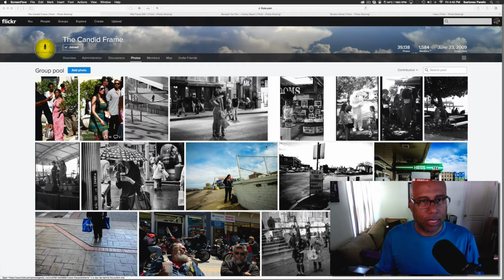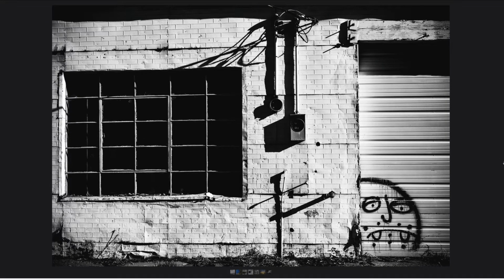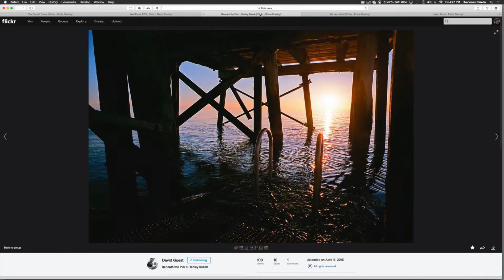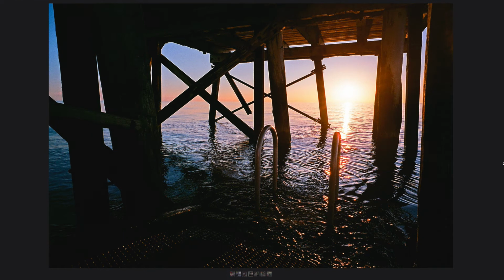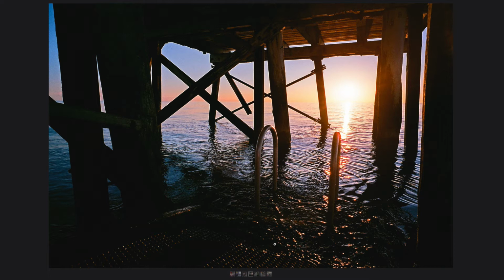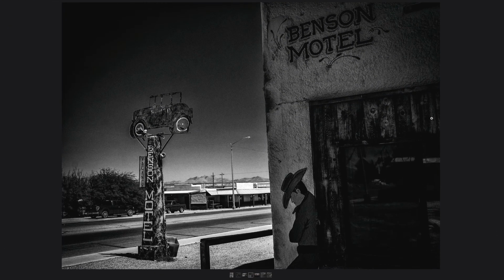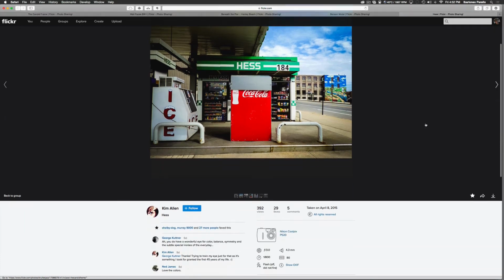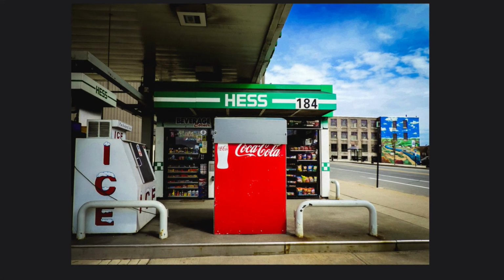Street Photography: Place as Character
This week we talk about the concept of place as character. How do you create an interesting photograph of a place or a location but which excludes the presence of people. We try to answer the question and identify how such images can lure the subject into the scene and linger.

Each weak we pull images submitted by listeners to The Candid Frame Flickr pool. You can submit images for consideration in these weekly videos as well as become part of a growing community of photographers.

Join me for a day of street photography on April 25th.